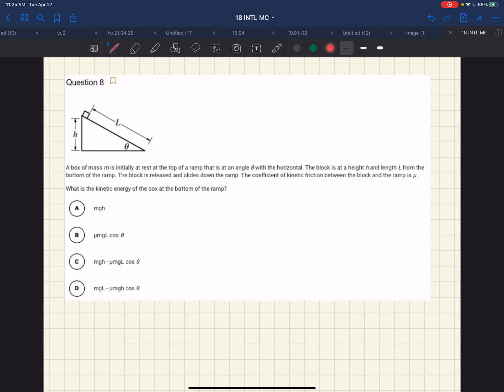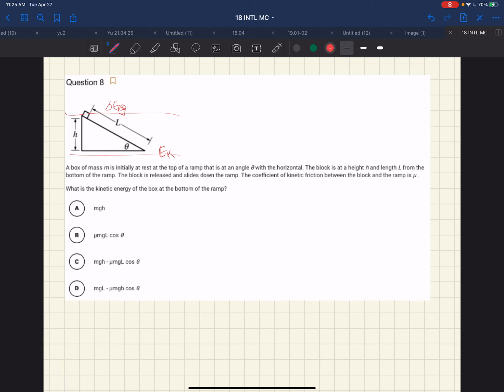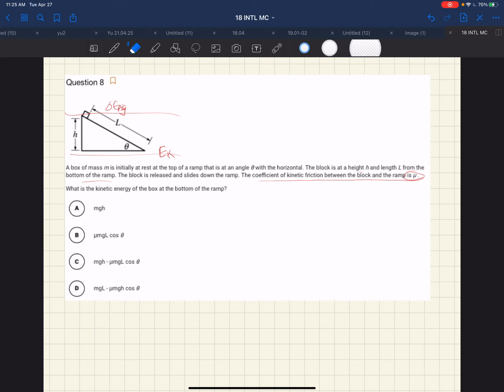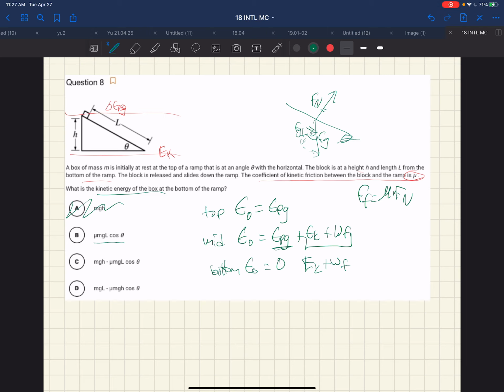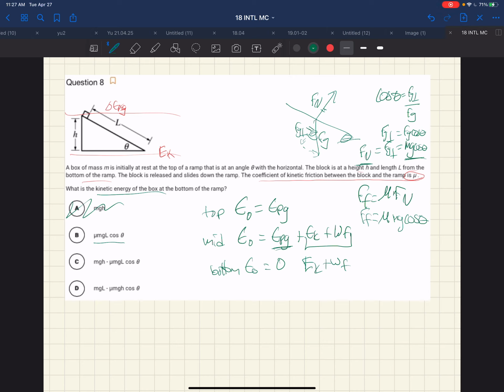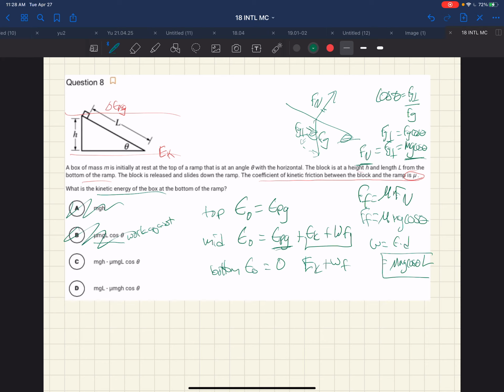18 INTL 08